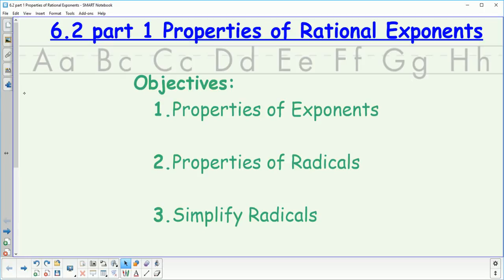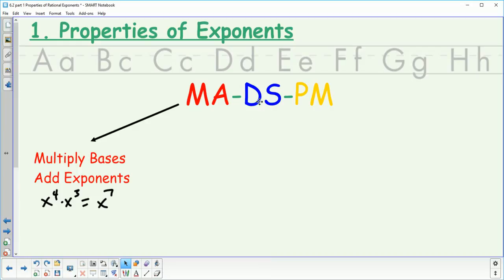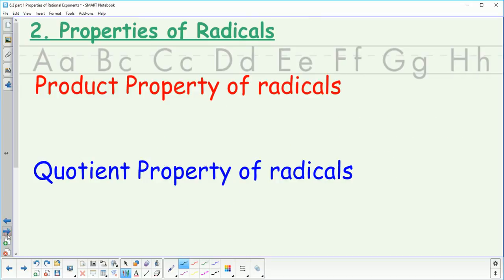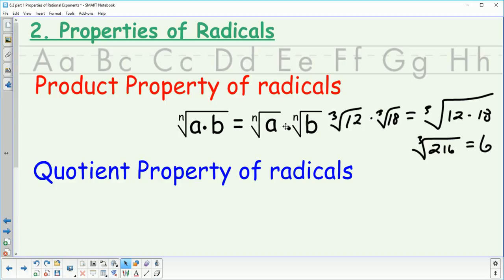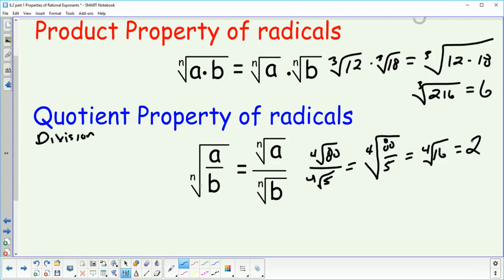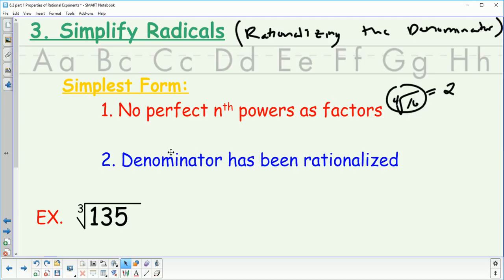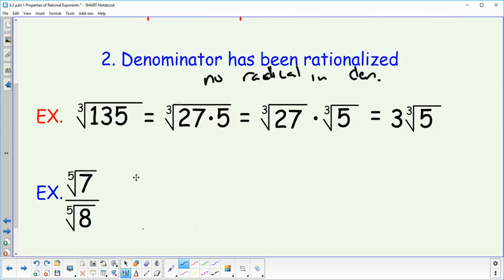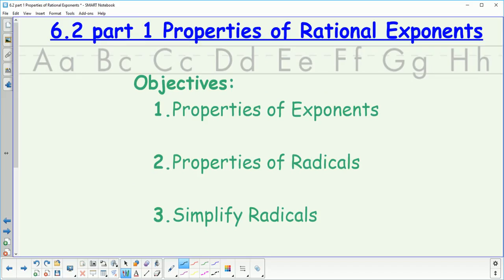6 2 part 1 Properties of Rational Exponents